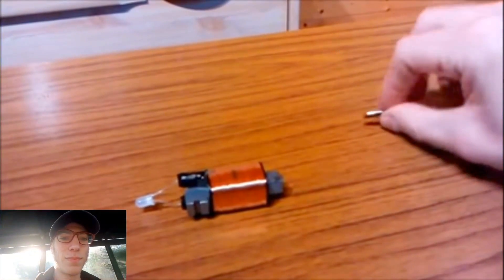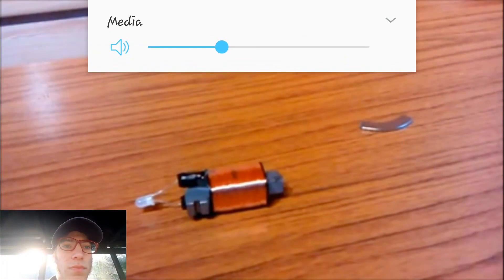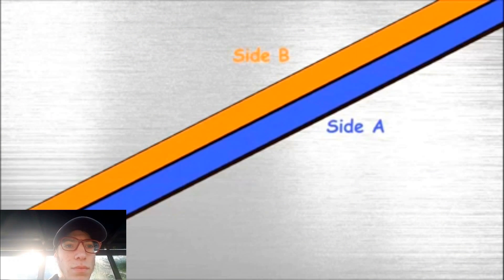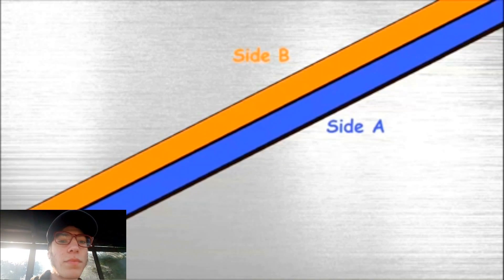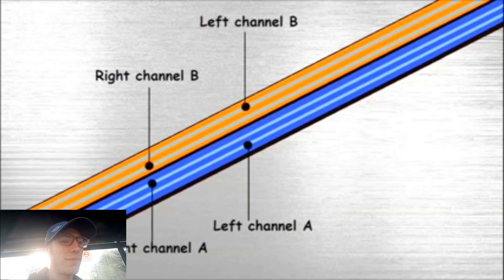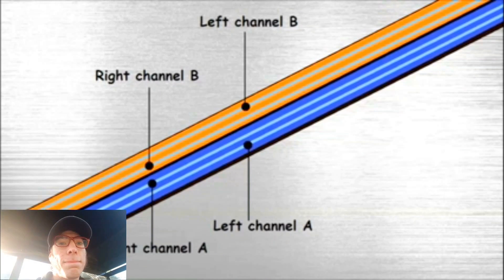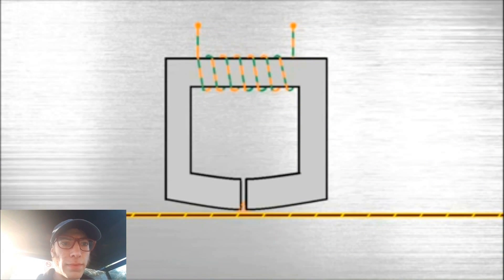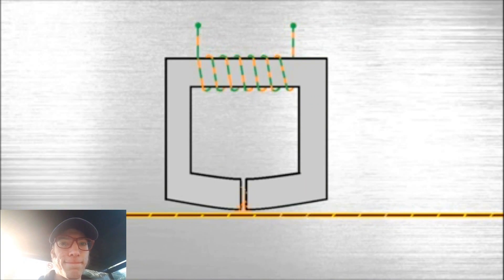How Does a Cassette Tape Work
How Does Cassette Tapes Work

Cassette tapes have been around from 1964 or less, they are very delicate so we must take care if them. I'm a fan of cassette tapes are you too? This is the way tape cassettes work side A and side B. They are split into 2 lines (witch we can't see), the right and left channel for the audio